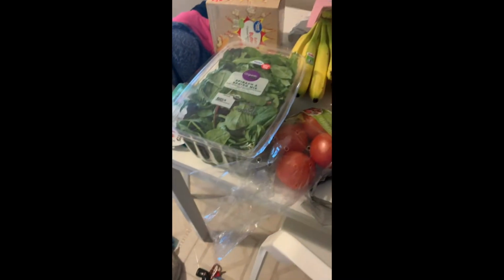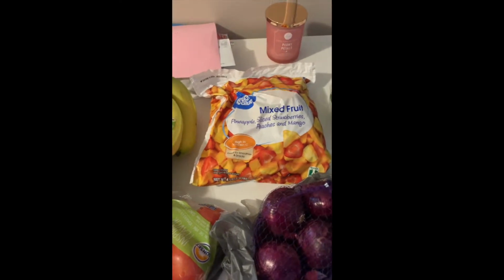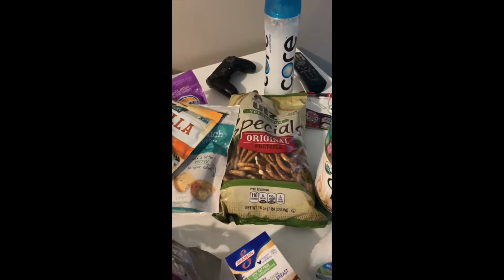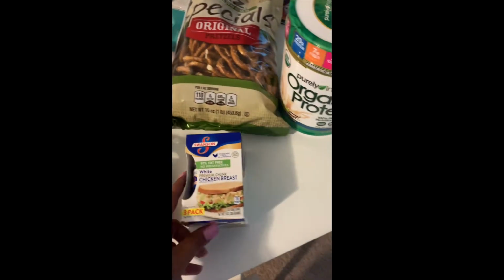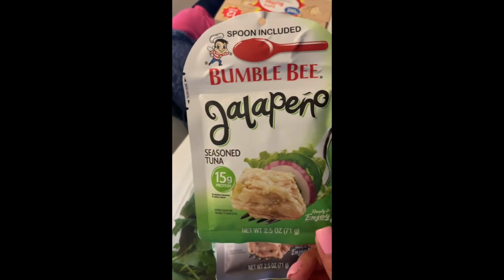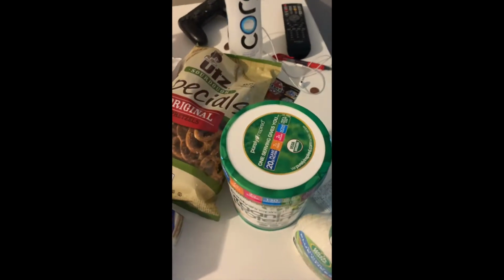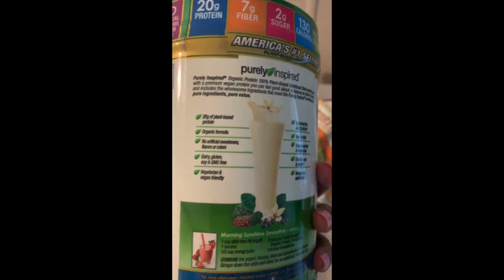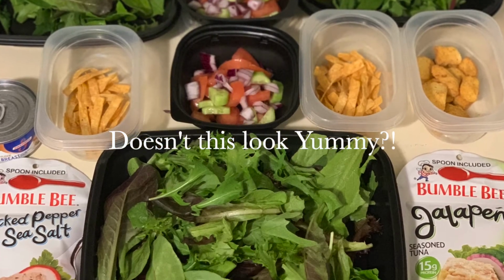Eating Healthy On A Budget-Weekly Walmart Haul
Eating healthy doesn't have to be crazy expensive, but you want to get the good stuff as well. This was my trip to Walmart where despite peoples feelings about it, is a great place to save money. This was the haul for the week.

Artist Name(s): Matt Wigton
Copyright granted through Soundstripe.